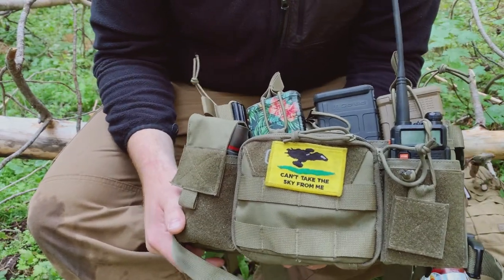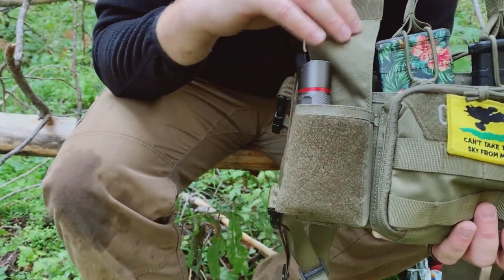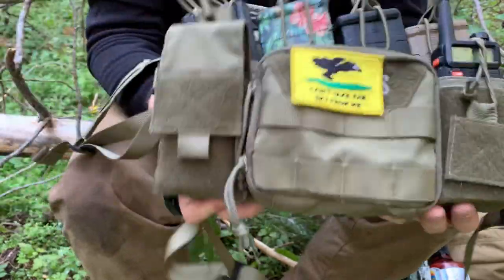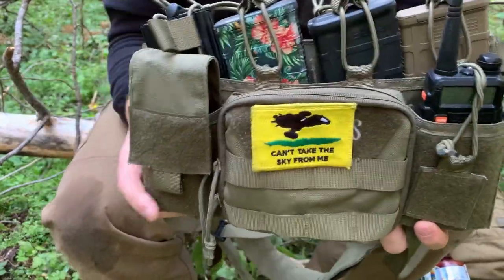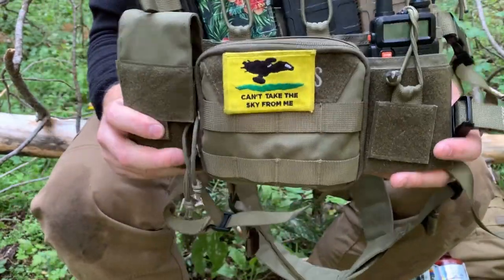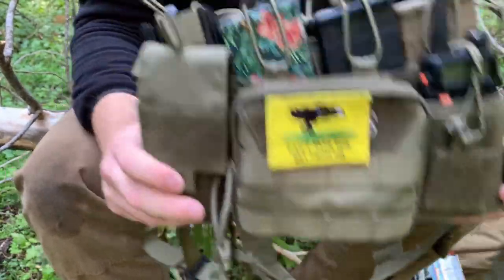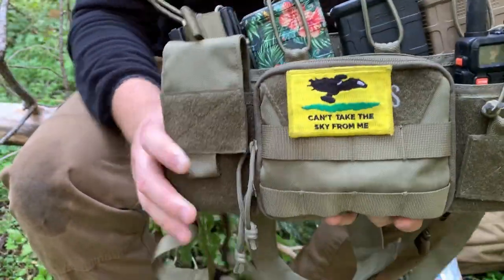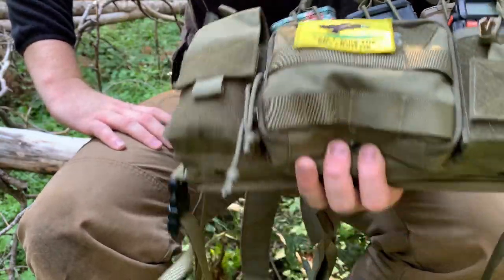Cheap 60$ Amazon Chest Rig! Onetigris VULTURE Micro Rig Review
This chest rig is not anything that will knock your socks off, but it will work well, especially if you are just looking to check the box.

Can be found here, it is an Amazon special after all